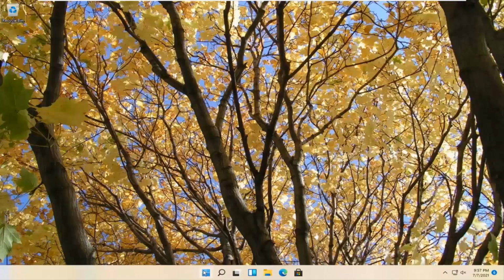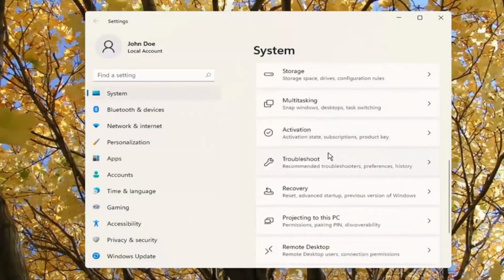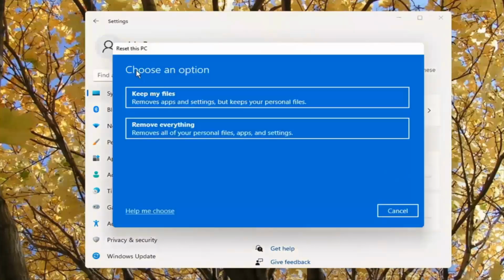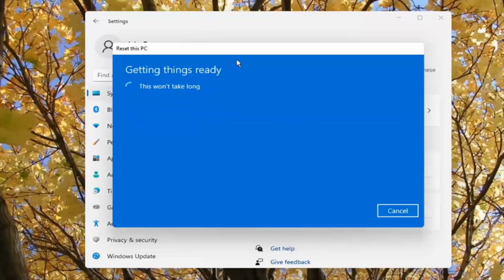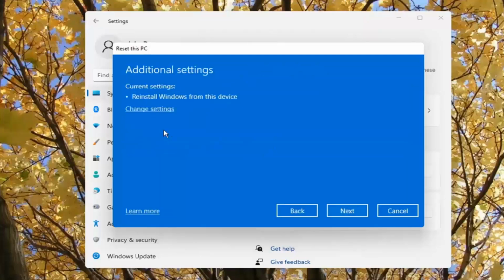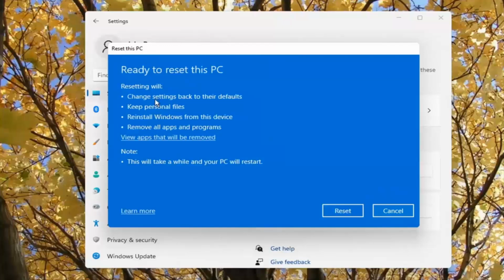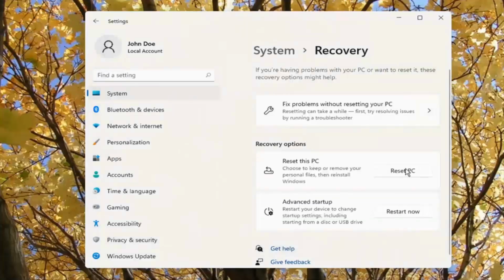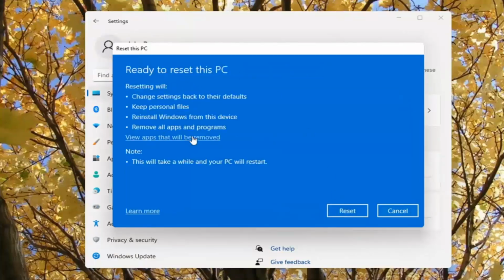How To Factory Reset ASUS ROG Strix Scar 18 [Walkthrough]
Factory resetting an ASUS ROG Strix Scar 18 can be a useful option for restoring system performance, resolving software-related concerns, or preparing the gaming laptop for a new user. This video tutorial focuses on the ASUS ROG Strix Scar 18 factory reset process, providing an overview of Windows recovery and device restoration topics. It is designed for users who want to better understand system maintenance, recovery options, and common troubleshooting situations. Whether you are researching laptop restoration or learning more about ASUS gaming device support, this guide covers the topic in an informative format.

This tutorial explores the ASUS ROG Strix Scar 18 factory reset topic while focusing on the reasons users may consider restoring their device rather than explaining the specific procedures involved. It highlights the importance of Windows recovery and regular system maintenance for keeping a high-performance gaming laptop reliable and efficient. Viewers searching for ASUS ROG Strix Scar 18 troubleshooting, recovery information, and Windows reset options will find this content relevant. The walkthrough provides useful context for understanding device restoration and maintaining the long-term performance of the ASUS ROG Strix Scar 18.